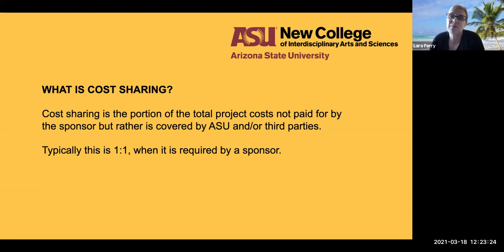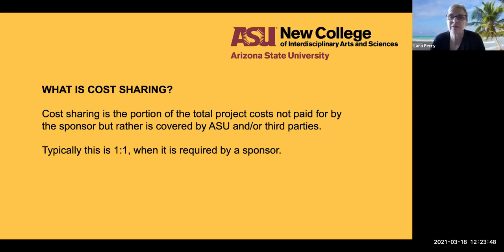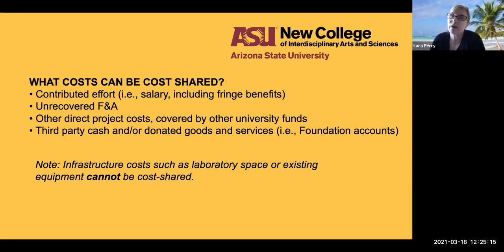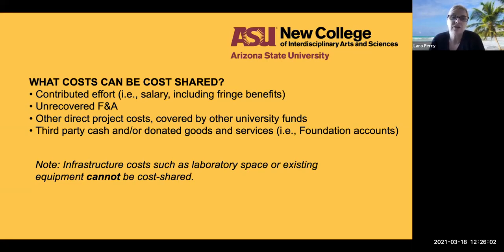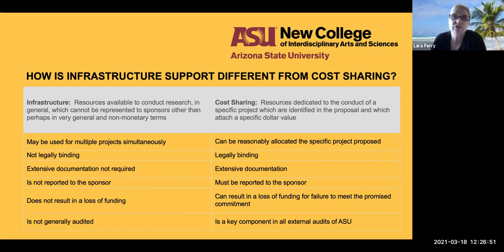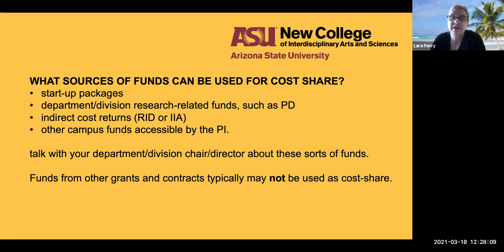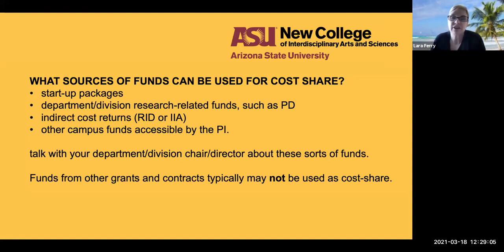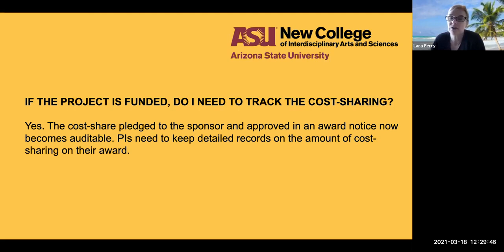Ten Minutes To Cost Sharing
Cost-share is a requirement by some funders and it is a topic that is often confusing to PIs.  In this Ten Minutes To video, we will cover the very basics of what cost share is, how to meet a cost-share requirement, and what can and cannot be cost-shared.